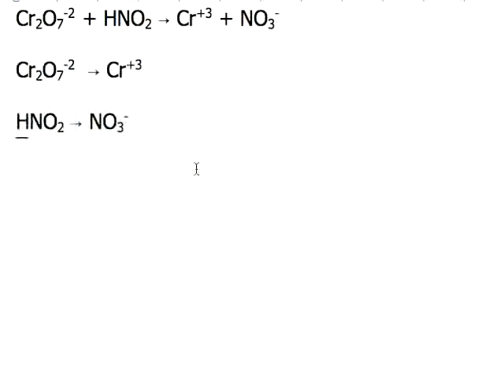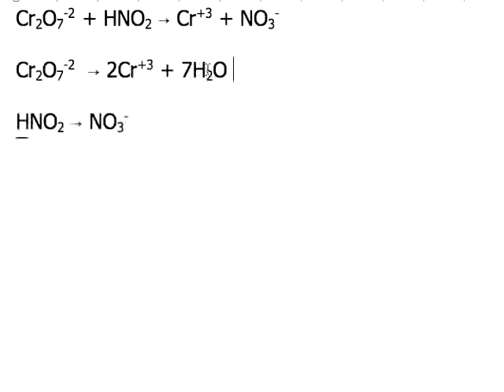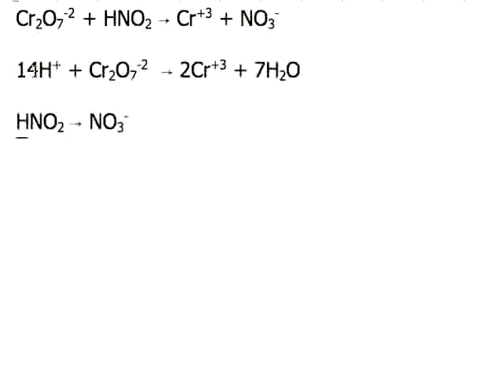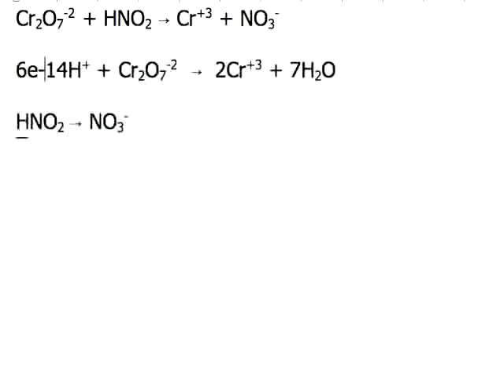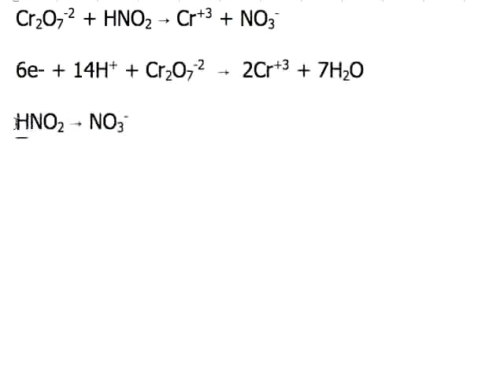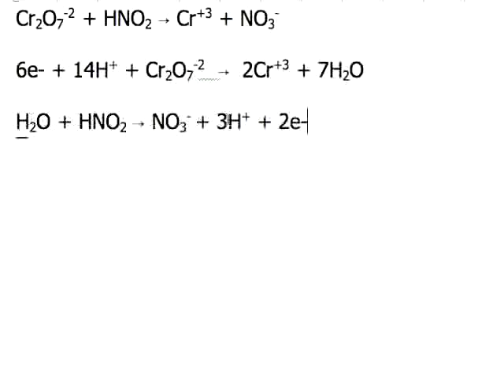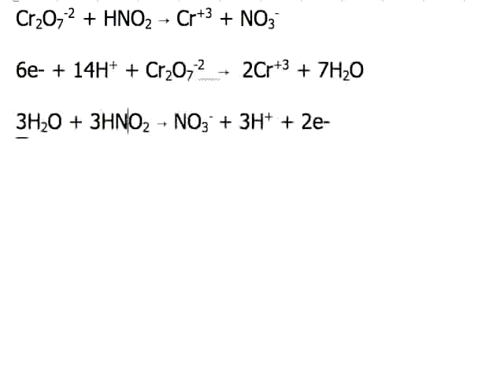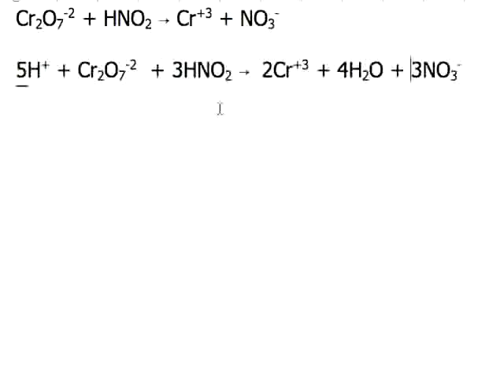Redox, Acid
How to balance a redox equation in acidic solution using the half-reaction method.